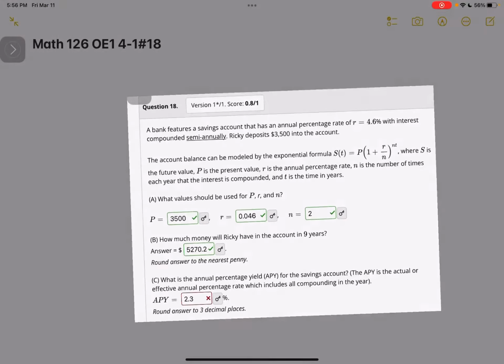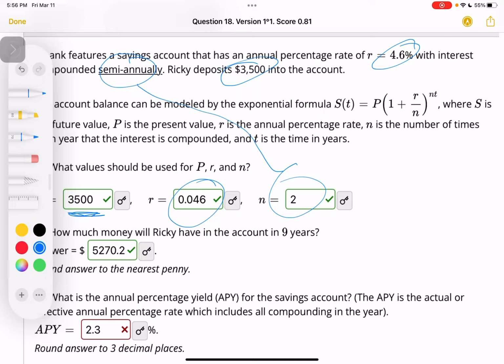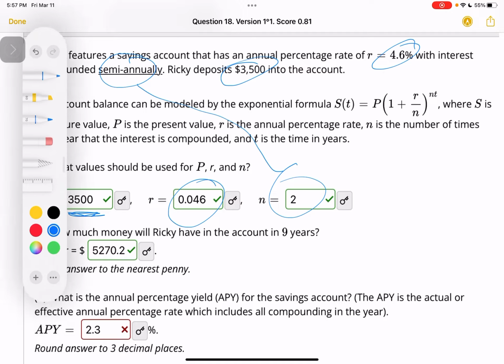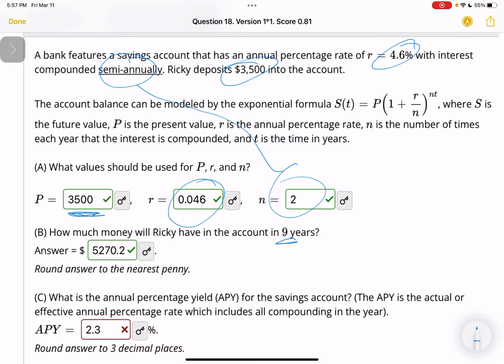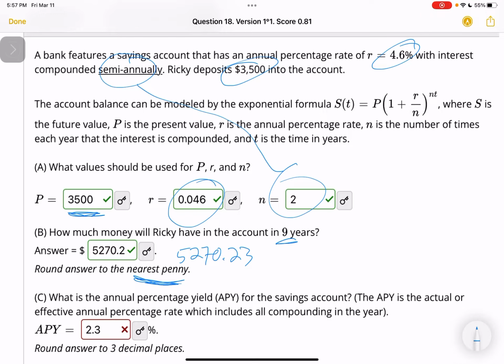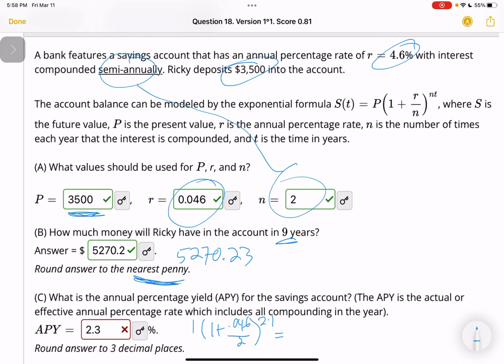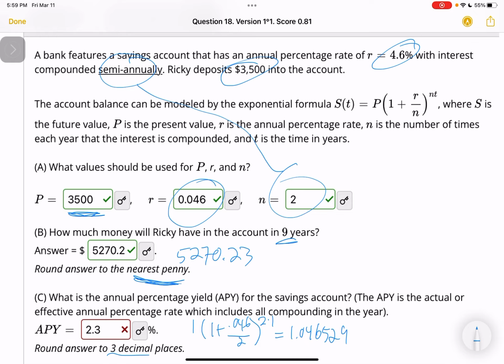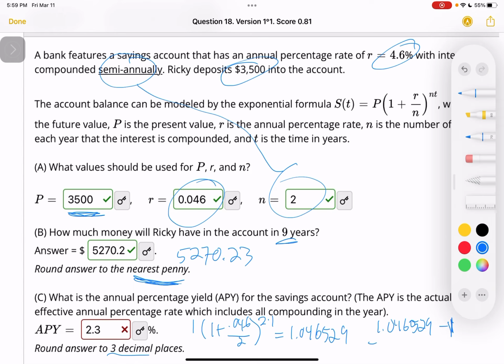Math 126 OE1 4.1#18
In this problem we are looking at compound interest and annual yield.